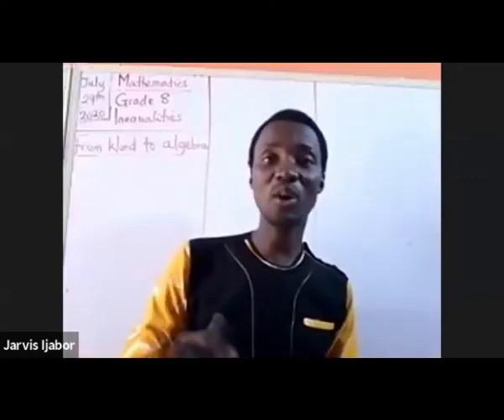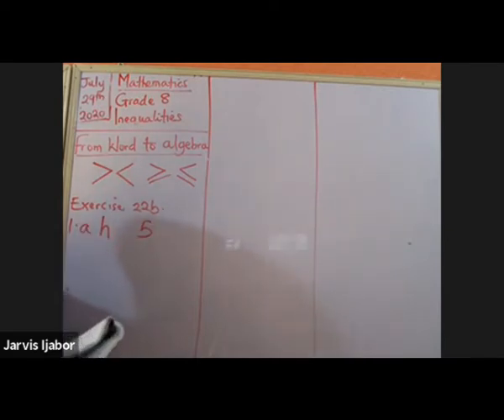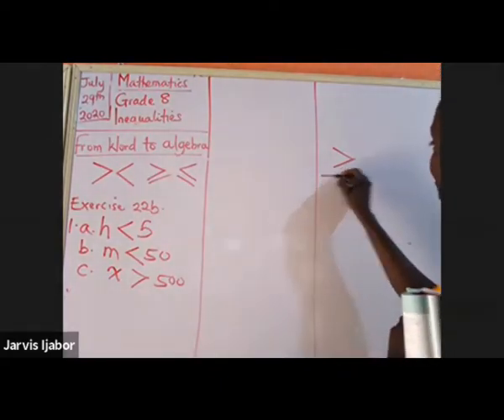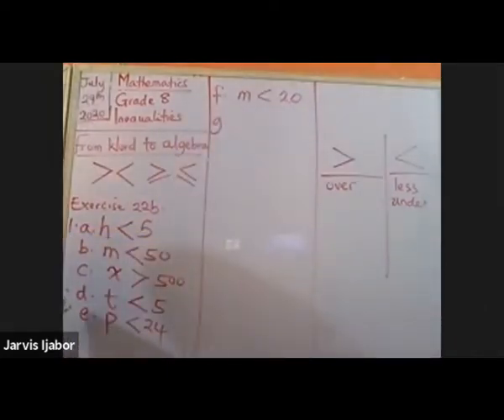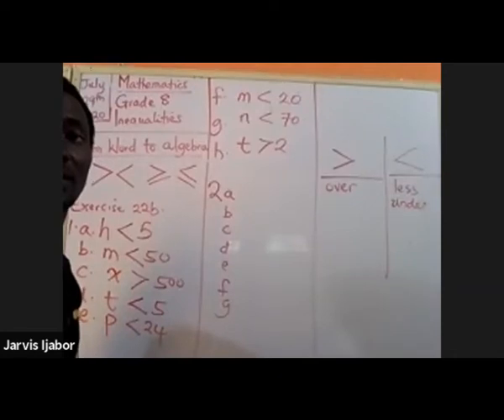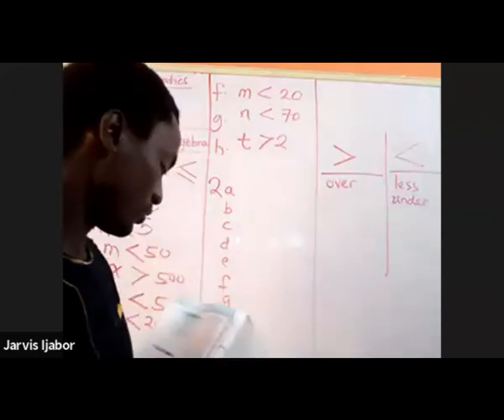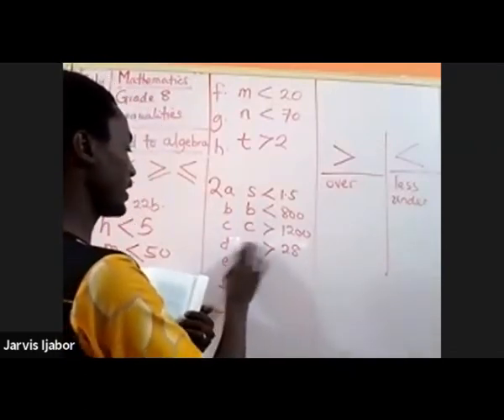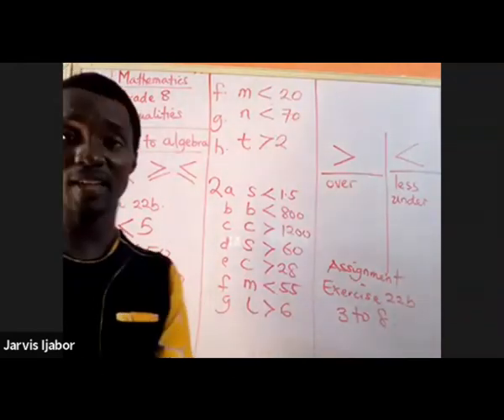Finally Understand Inequality Word Problems!